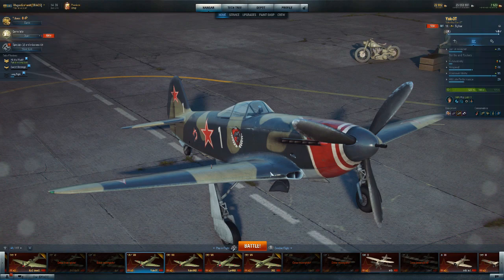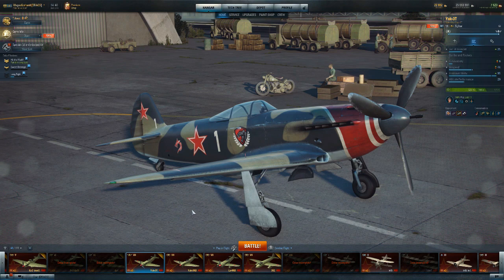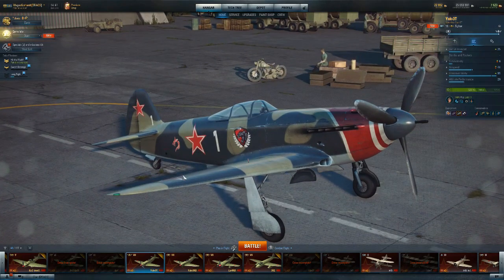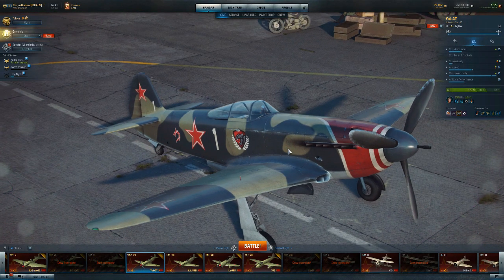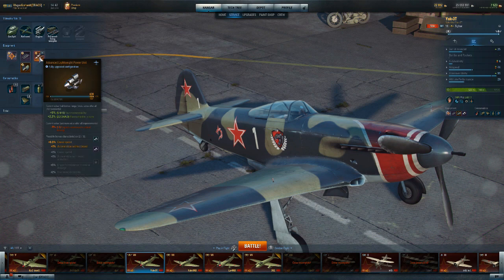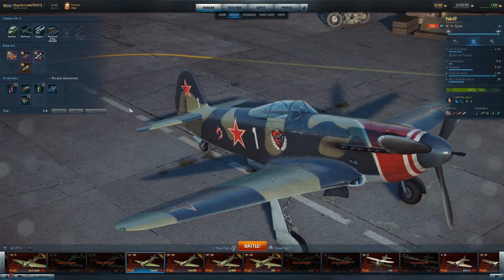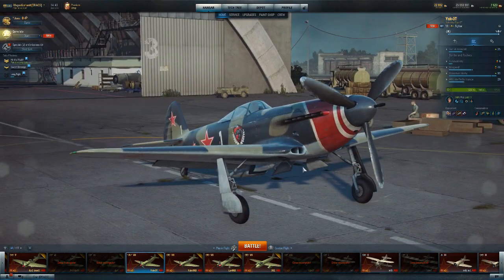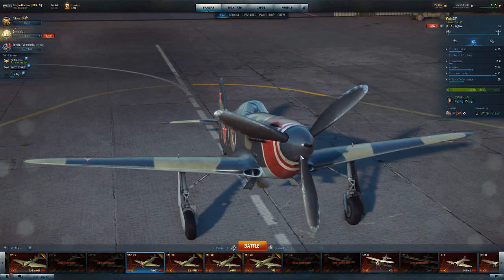Yakovlev Yak-3T - Big Guns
Here it is, the next premium offering coming to the game.  The Yak-3T is a tier VII Soviet light fighter.  How does she measure up to the already crowded Russian airspace at tier VII?  Very well, I must say.

The Yak-3T is a much more orthodox and traditional Russian fighter over the Yak-3RD, Kostikov 302 and La-9RD; this Yak is not a mixed propulsion aircraft and relies on the Russian classics for battle performance:  Agility and Firepower.  The Yak-3T has both in surplus amounts.  Her turning ability is among the best in tier, and her roll rate is exceptionally good as well.  Her heaviest gun is placed centrally placed in the hub with two lighter 20mm cannon mounted above the engine and firing through the prop.  She packs the biggest punch at close range inside of 400 meters, but the big gun can register hits much further out, though its accuracy is problematic the farther away your target is.  If your thing is classic Russian furballing this aircraft is definitely one you should consider over the others offered for Soviet pilots at this tier.  There's nothing fancy, no gimmick, just a whole lot more of what you've already been doing since the LaGG-3.

For equipment and pilot skills I recommend anything that increases outgoing damage and increases her agility.  For consumables you may want to consider a Fire Extinguisher and anything that reduces fire chance.

Good hunting!